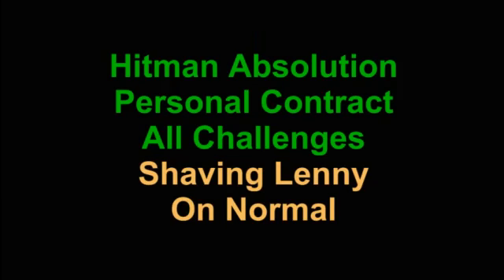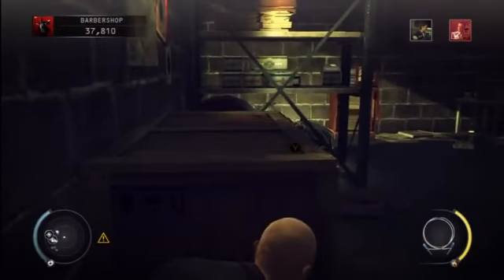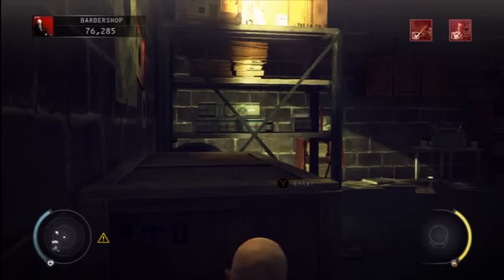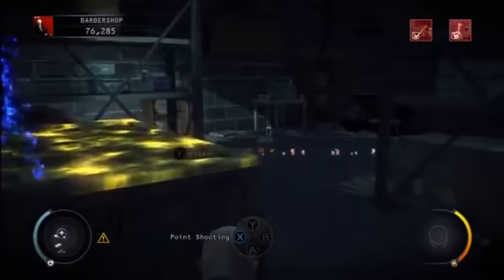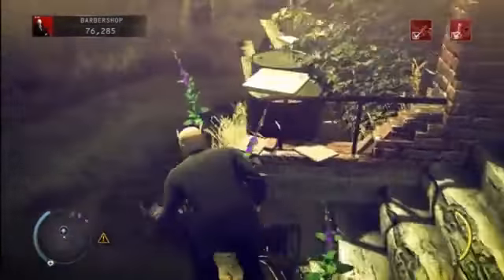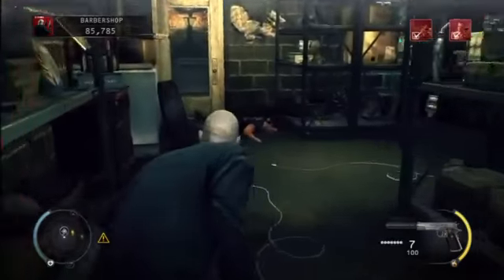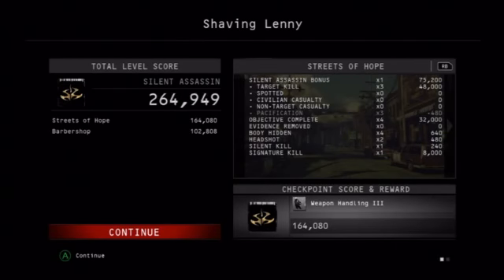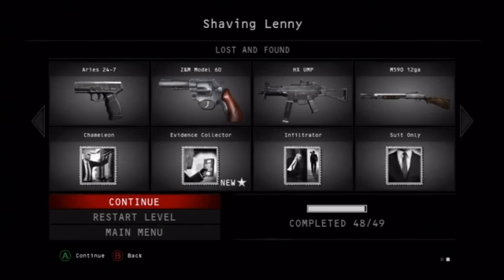Hitman Absolution 39 Shaving Lenny All Challenges Normal